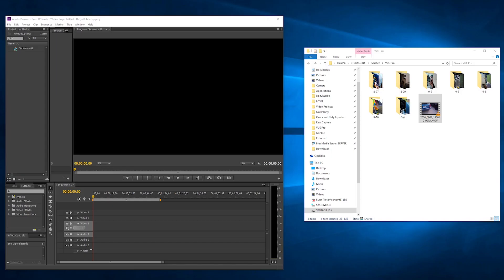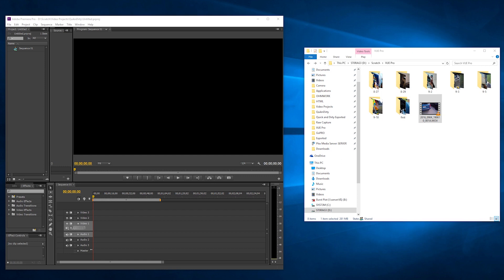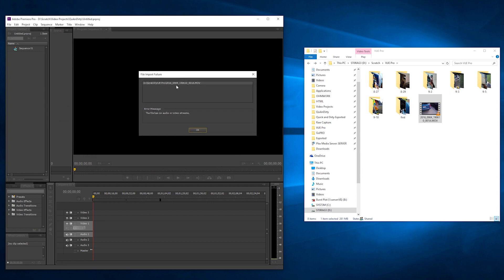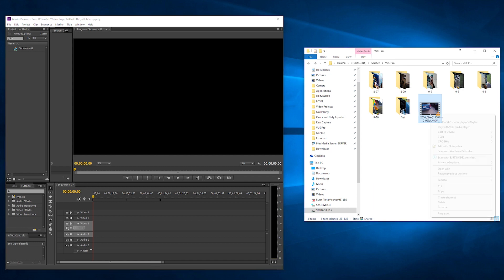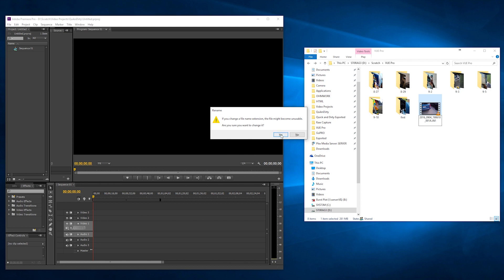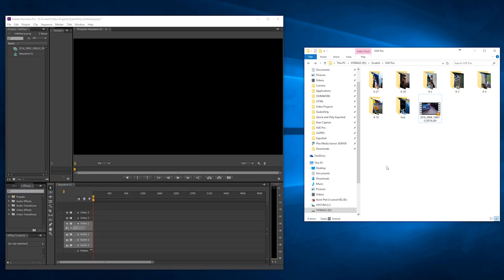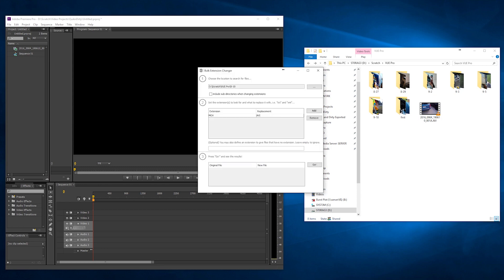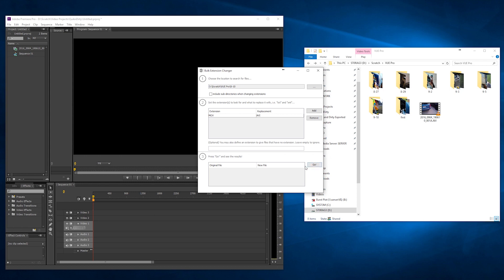How to Import .MOV files into Adobe Premiere / Bulk Extension Changer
On this the 15th anniversary of 9/11, Dirty not only shows you how to get .MOV files imported in to Adobe Premiere Pro but also how to bulk change multiple file extensions in Windows with the Bulk Extension Changer program.

BLOWBACK